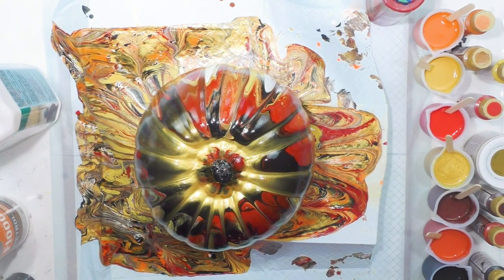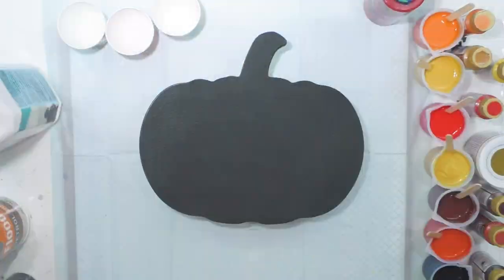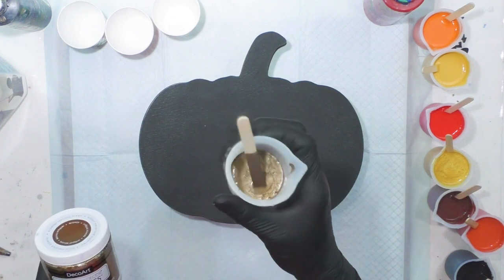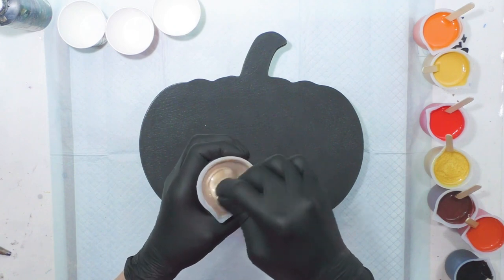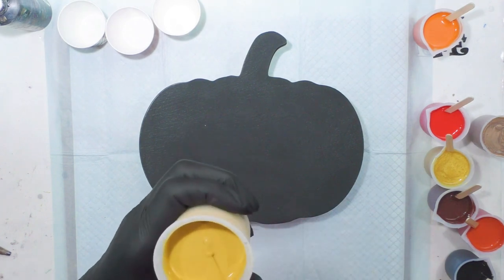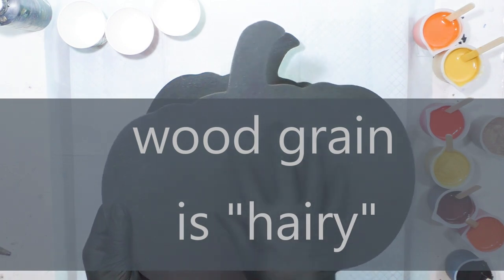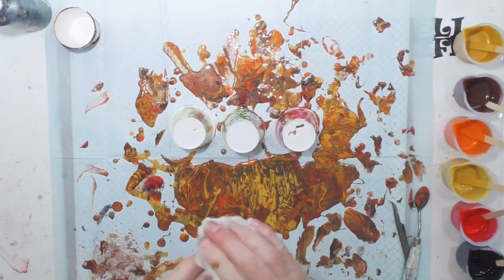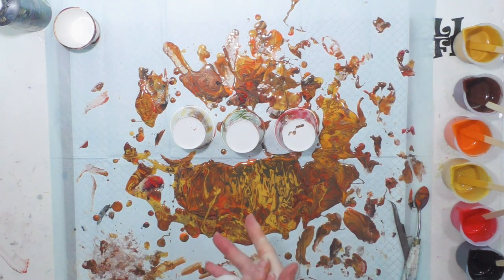DA218 Three 🎃 Halloween Pumpkin 🎃 Cutouts Basic Acrylic Pours 🍁 Fall Colors 🍁 w/ Sandra Lett 102320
*These 3 are available with custom words & outdoor clear coat protection
They will be in my Etsy store
Three Halloween Pumpkin wood cutouts using basic acrylic pouring methods.  DECOART
I used the following DecoArt Colors:  Cadmium Yellow, Honey Brown, Jack-O-Lantern Orange, True Red, Antique Maroon, Georgia Clay, Lamp Black, Metallic Gold (Outdoor Living) and Metallic Antique Bronze.
NOTE: Seal or base coat wood cut outs first.  Let dry completely and then sand for a smooth finish.  I mix all of my paints with a 1:2 ratio of paint to Owatrol Easy Flow or Floetrol.  I add water to get it to a consistency of honey pouring in a stream from my craft stick.  I did not add silicone to any of the colors.   I always seal my art after it has dried a minimum of 72 hours with multiple coats of Liquitex High Gloss Varnish using a sponge brush.  **Tip**  I store my sponge brush in a sealed Ziploc between coats and do not rinse it so it does not deteriorate the sponge.  This will store safely for at least a week.
Owatrol Easy Flow
Silicone cups
Clear Engine Sealer for outdoors
Pumpkin Wood Cutouts Set of 3
PROMARINE EPOXY ARTIST RESIN: Use this link to purchase ( I receive 5% of any sales )